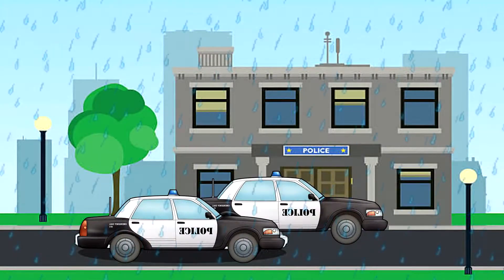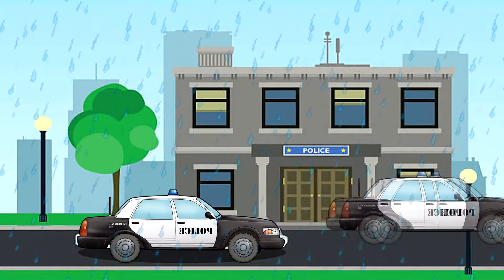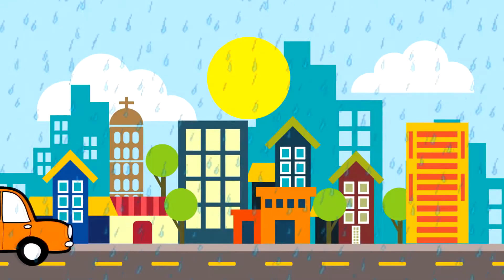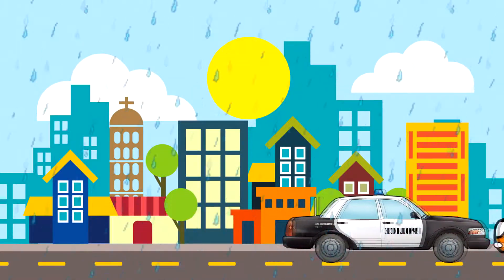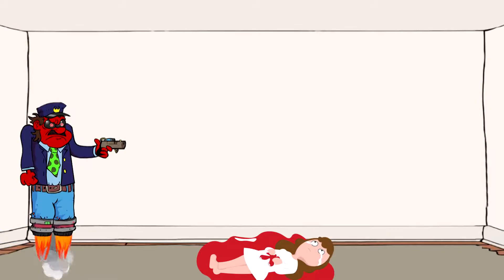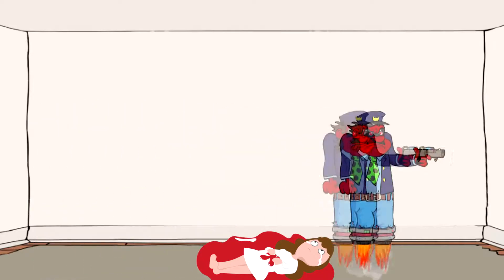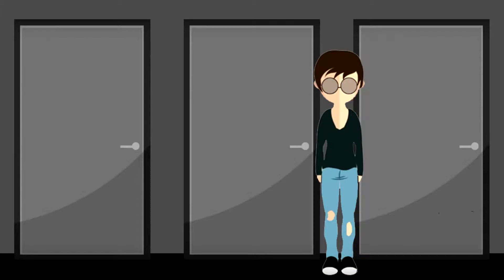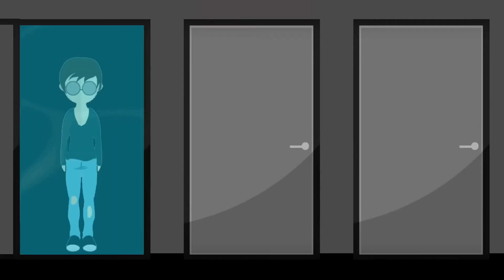HOW DO YOU ESCAPE FROM BEING SENTENCED? - IMPOSSIBLE CHOICES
HOW DO YOU ESCAPE FROM BEING SENTENCED? - IMPOSSIBLE CHOICES. Here, you are gonna answer funniest and hardest logic questions. Please, enjoy.